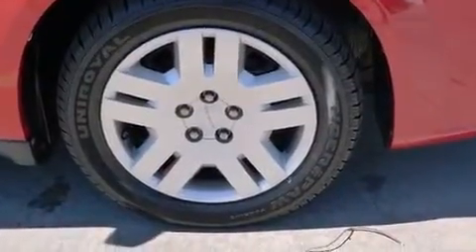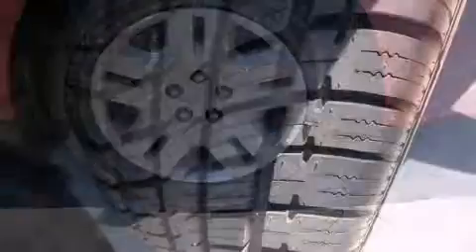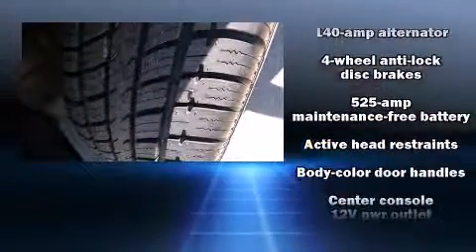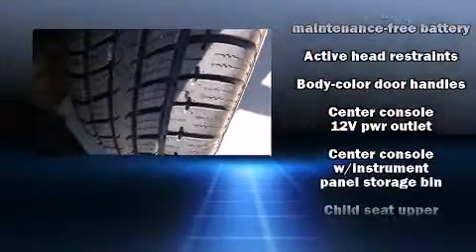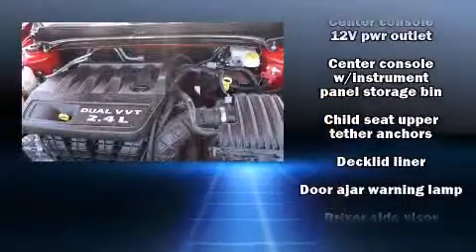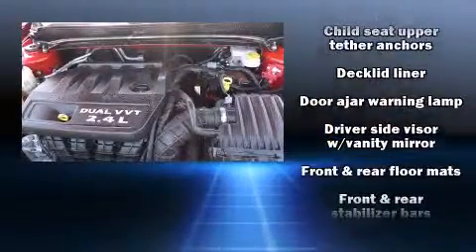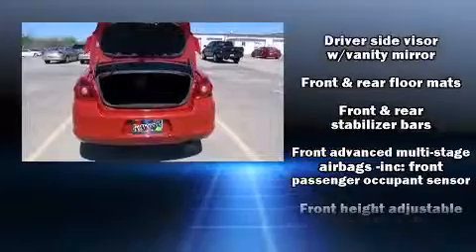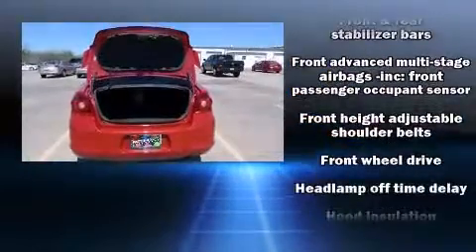2011 Dodge Avenger Express in Wichita Falls, TX 76301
Discerning drivers will appreciate the 2011 Dodge Avenger. This 4 door, 5 passenger sedan has just over 80,000 miles. It features a front-wheel-drive platform, an automatic transmission, and a 2.4 liter 4 cylinder engine. Dodge prioritized practicality, efficiency, and style by including: variably intermittent wipers, front bucket seats, air conditioning, telescoping steering wheel, power door mirrors, remote keyless entry, and cruise control. Audio features include a CD player with MP3 capability, and 4 speakers, providing excellent sound throughout the cabin. Dodge ensures the safety and security of its passengers with equipment such as: dual front impact airbags, head curtain airbags, traction control, brake assist, anti-whiplash front head restraints, a security system, and 4 wheel disc brakes with ABS. Electronic stability control ensures solid grip atop the road surface, no matter how challenging the driving conditions. It also arrives with a Carfax history report, providing you peace of mind with detailed information. We pride ourselves in the quality that we offer on all of our vehicles. Stop by our dealership or give us a call for more information.